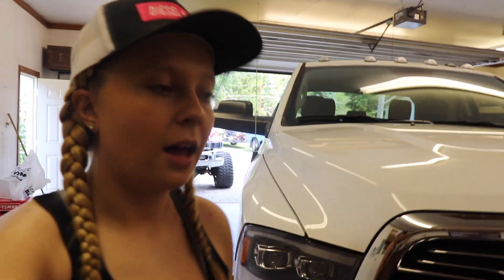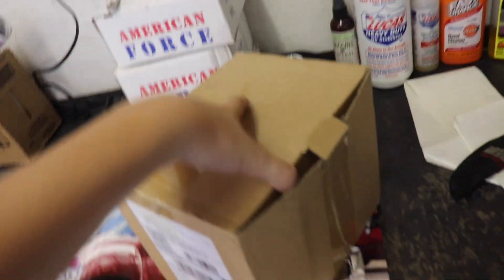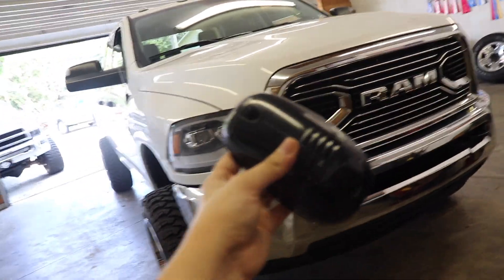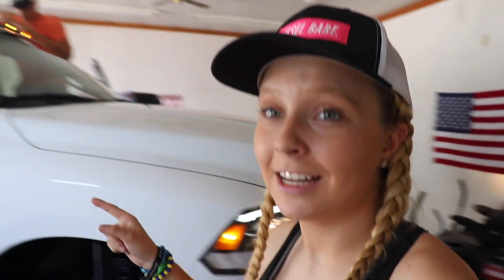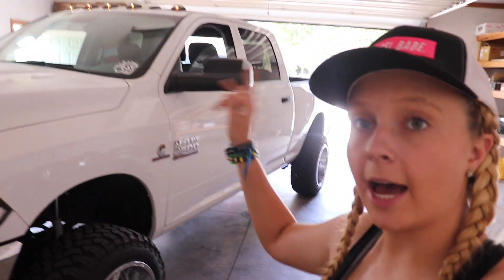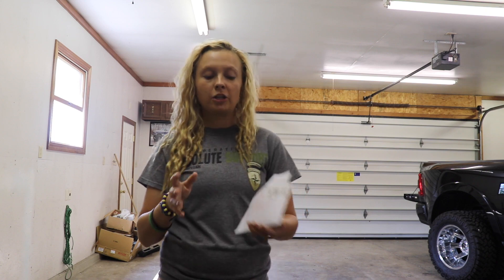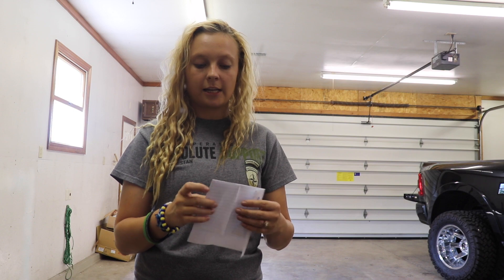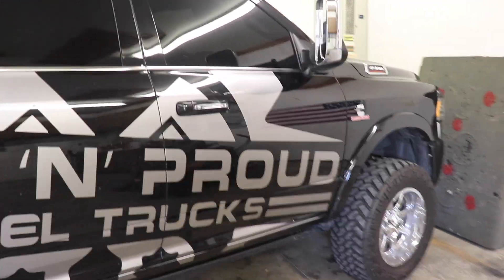VERY IMPRESSED!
DB Build Parts LINKS!
Tail Lights & 3rd Break Lights
Cab Lights

Rosine Parts Links!
Tail Lights
Light Bar
Wiring Harness
Train Horn